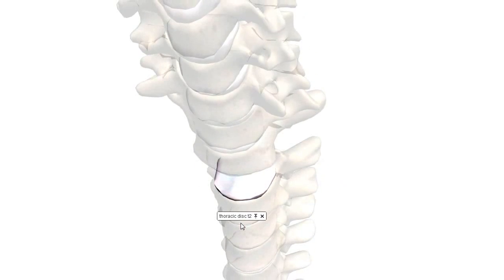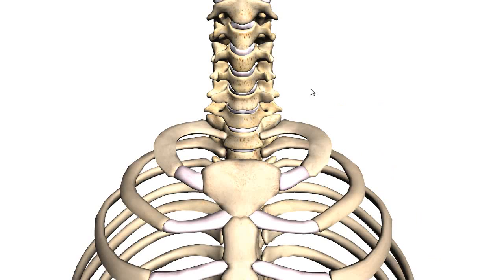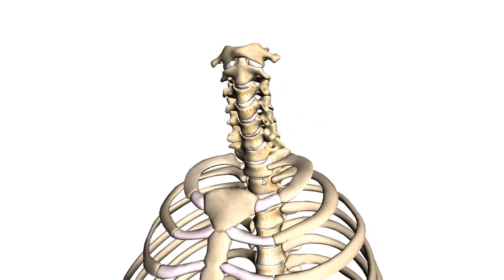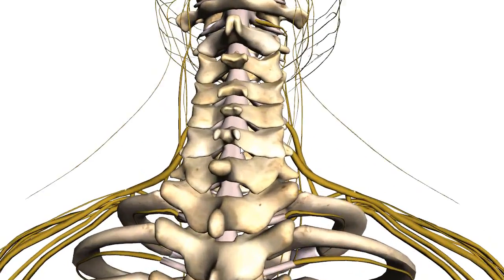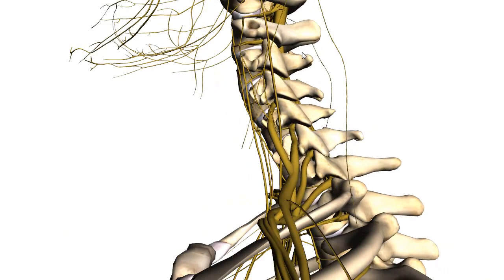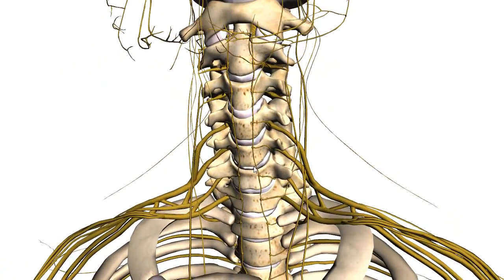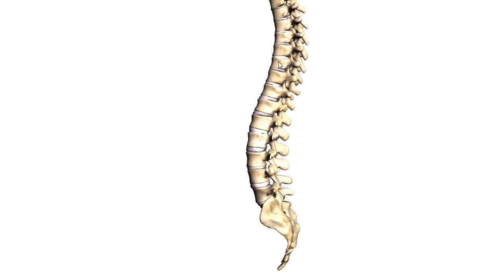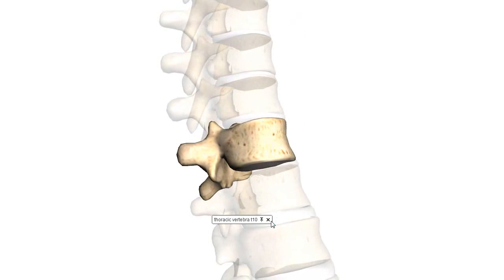Spine tutorial (1) - Vertebral Column - Anatomy Tutorial